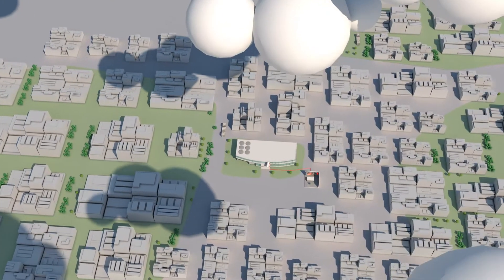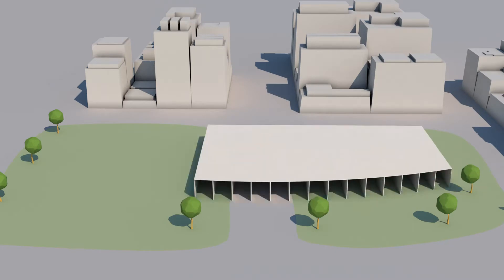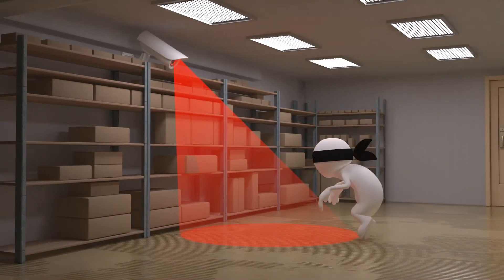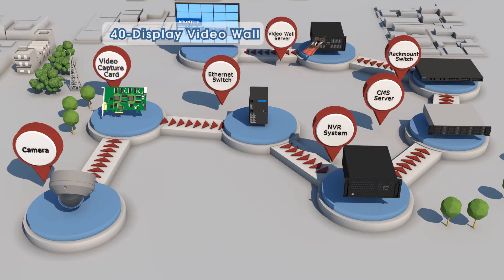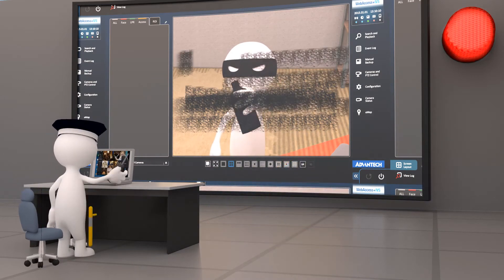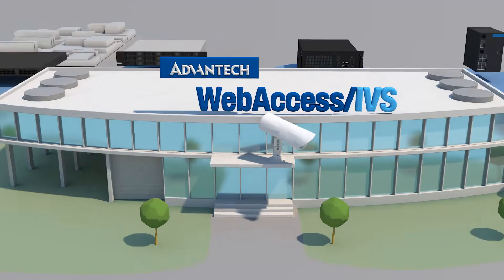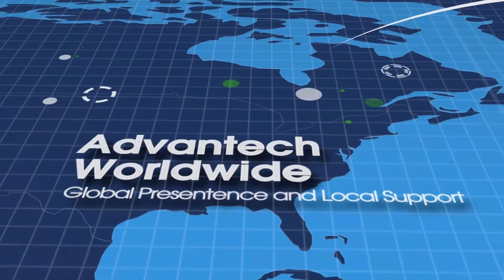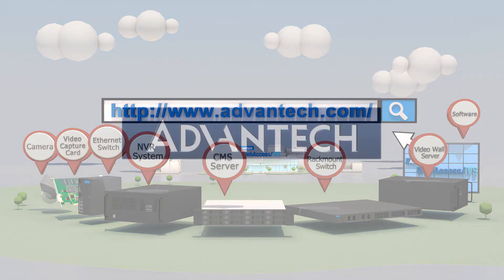Powering Intelligent Surveillance , Advantech(EN)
Powering Intelligent Surveillance (WebAccess/IVS)
One-stop, Worry-free Integration with Proven Success